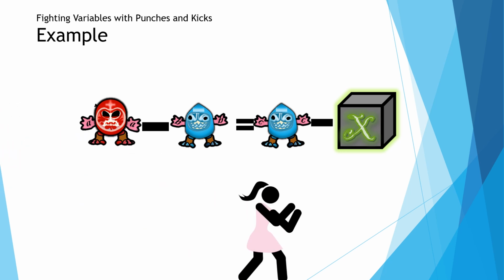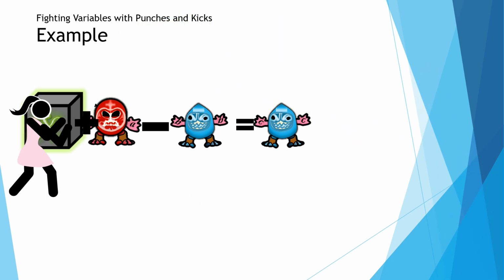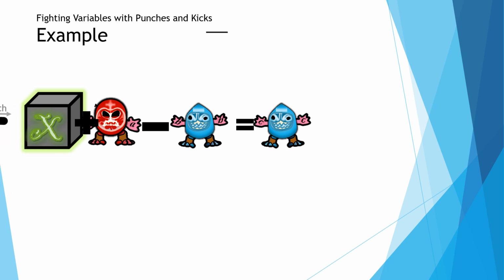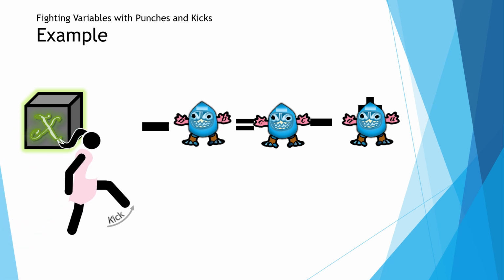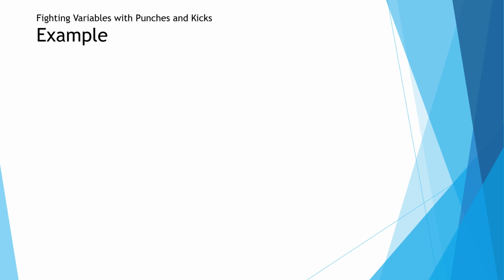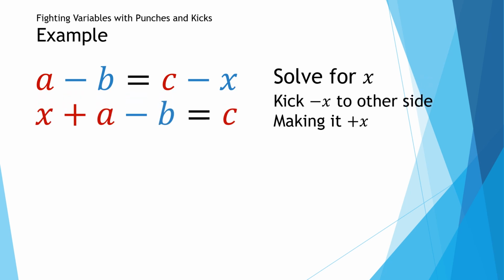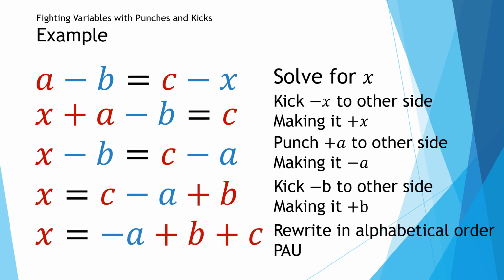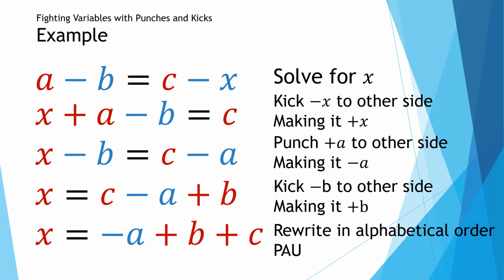02190401 Fighting Variables with Punches and Kicks Examples 3